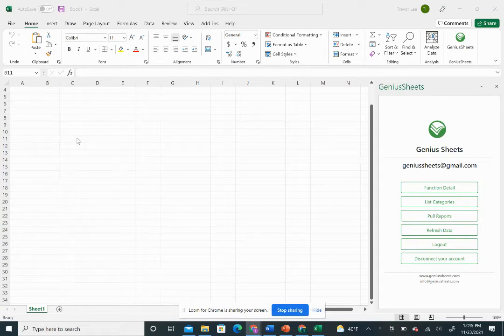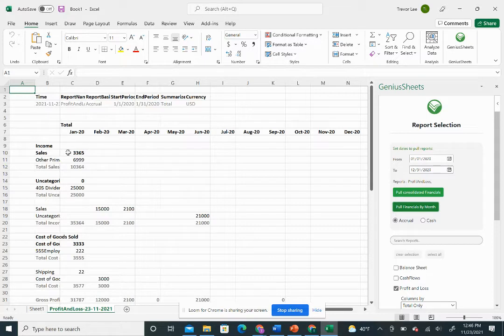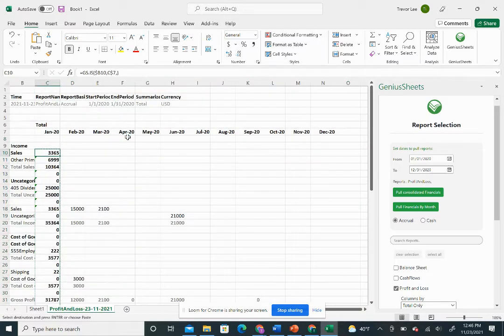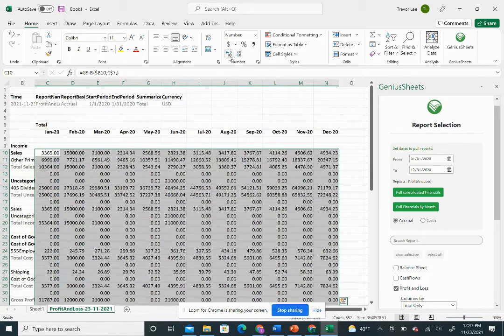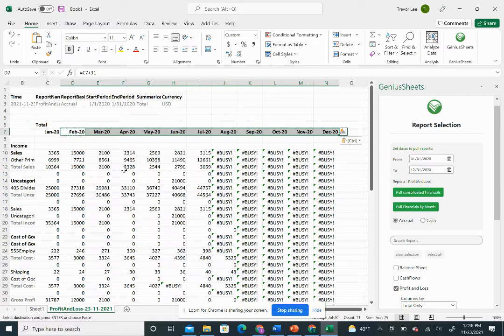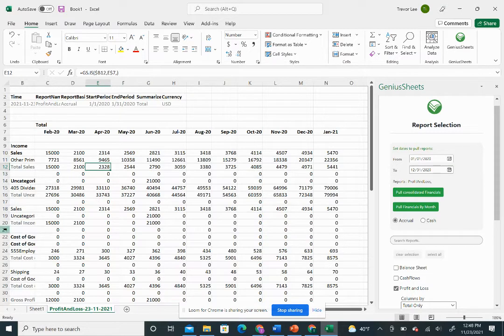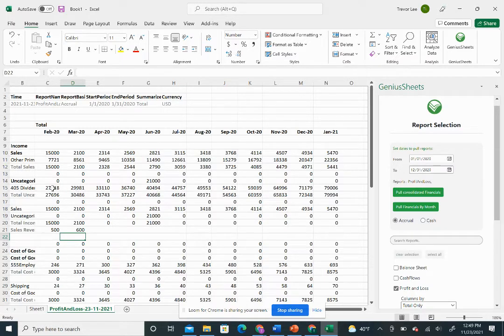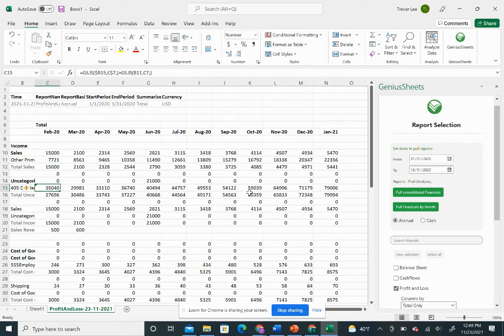Short Tutorial: How to improve your monthly financial reporting with Genius Sheets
In this tutorial we cover how to streamline your financial reporting and monthly closeout process by taking advantage of the flexibility of the Genius Sheets Excel Add-In.